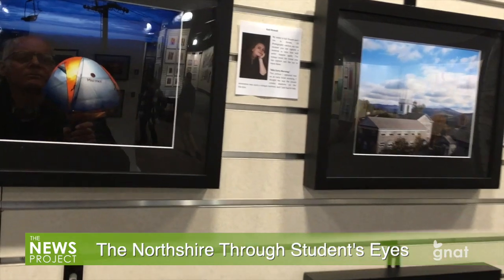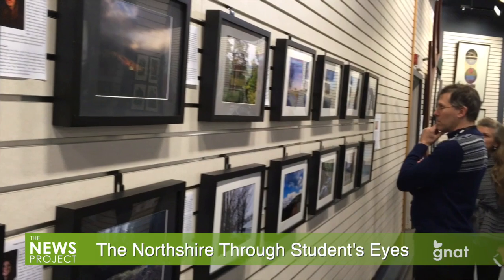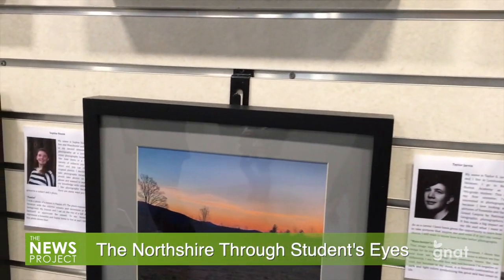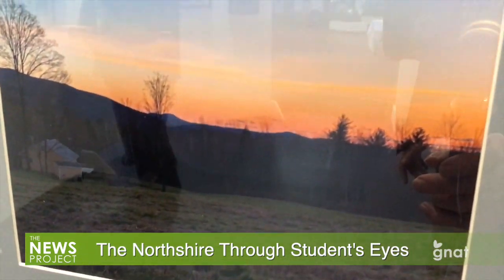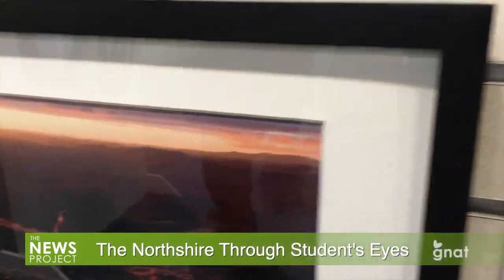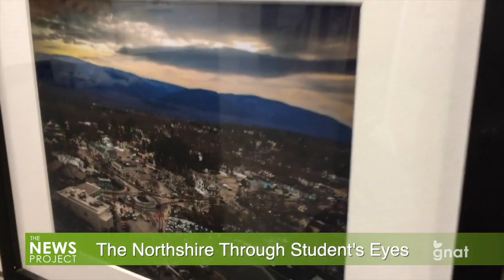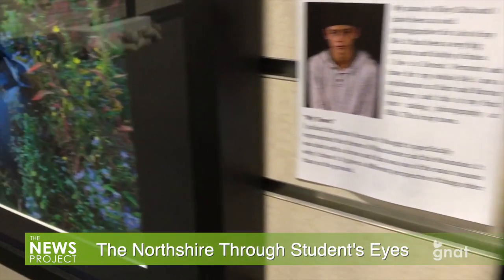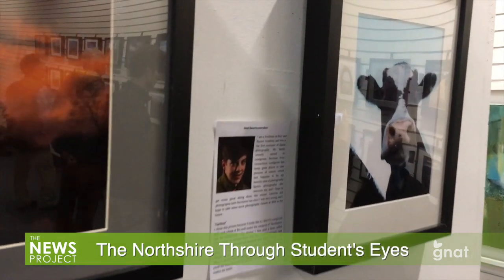The News Project - The Northshire Through Student's Eyes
A show of digital photographs made by students at Burr and Burton Academy will be on exhibit at stART Space Gallery in Manchester through Sunday, December 9.